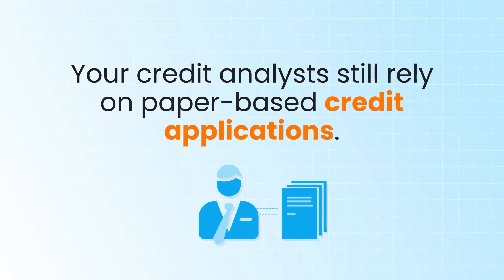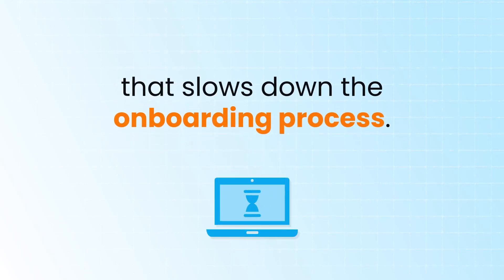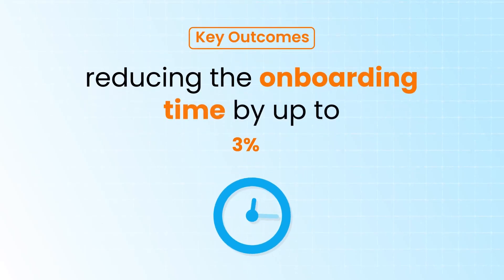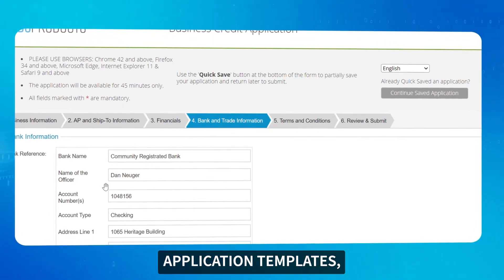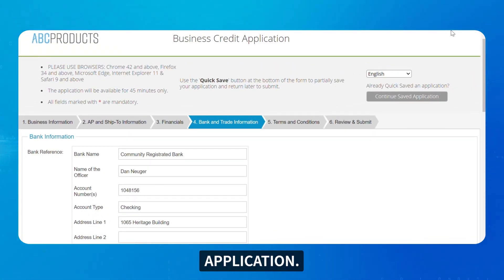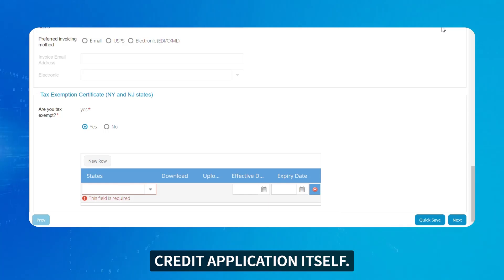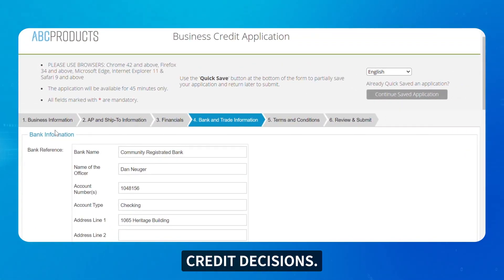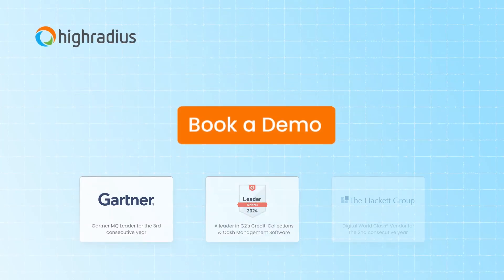Streamline Customer Onboarding with HighRadius Online Credit Applications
Online Credit Application

Discover the power of our Online Credit Application, designed to streamline and simplify your credit process. Our customizable solution offers a comprehensive and efficient way to handle credit applications for businesses of all sizes. Here’s what our Online Credit Application can do for you:

Customizable Credit Application Templates: Our system provides a library of pre-built application templates, organized by industry or region, that can be tailored to meet your specific requirements. Whether you operate in multiple regions or deal with various products, you can create different applications to suit your needs.

Supporting Documents Management: Our application allows prospects to easily upload essential supporting documents, including private financials (income statements, balance sheets), collateral and securities (letters of credit, personal guarantee, bank guarantee), and tax exemption certificates. This feature ensures that all necessary documentation is collected in one place.

Automated Bank & Trade References: Simplify the process of reference checks with our automated system. Prospective customers can provide references as part of their application, and our system will automatically trigger emails to contacts and validate incoming responses, ensuring accurate and efficient reference checks.

Job Level Credit Applications: Ideal for industries such as construction and staffing, our application allows for the collection of credit data points for each job, including job address, expected timeline, and approved purchase orders. This functionality ensures that credit and collection activities are managed effectively at the job, contract, or project level.

Improve your credit application process with our configurable and user-friendly Online Credit Application module.

Ready to enhance your credit application process? Learn more and get started today by visiting our Credit Cloud